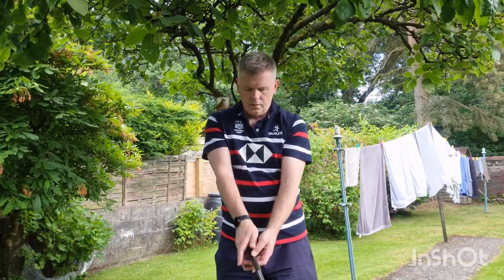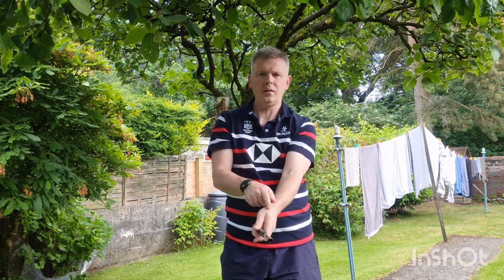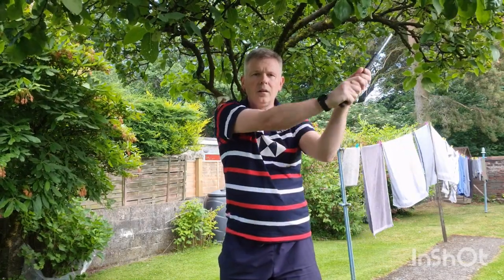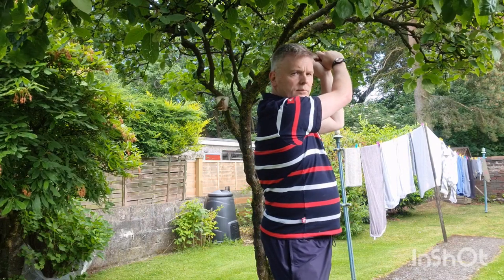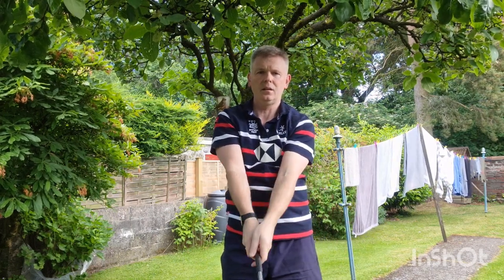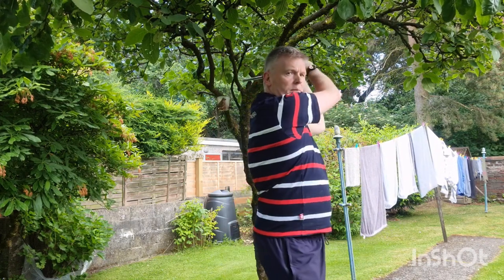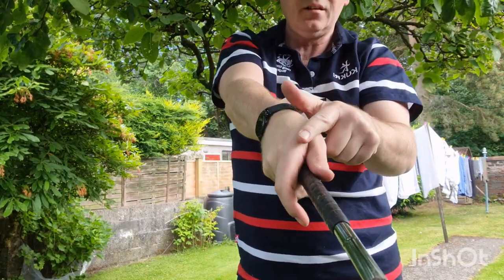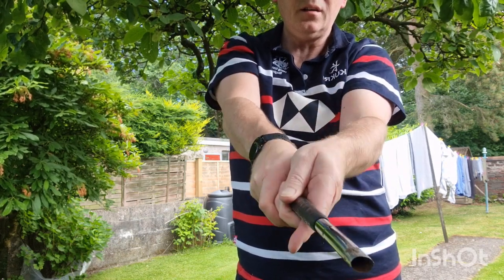Harry Vardon the secret is out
with bipolar sometimes you have the power to see things other people don't some folks call this a gift and equal curse 🙃 as others around you see you as a different strange individual or mad type of guy that's just Mike or he's an a
arsehole are and sadly still common place for me sure I'm working hard on meds and doing the work but this road is long like the waiting room of life you never really know.